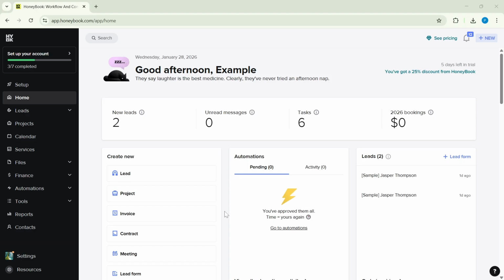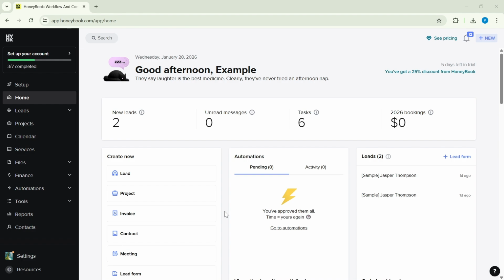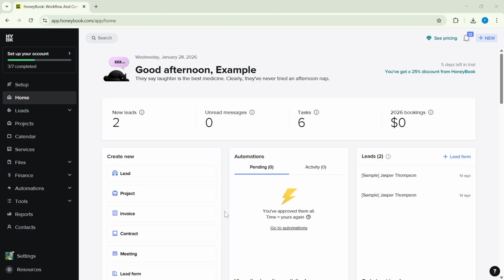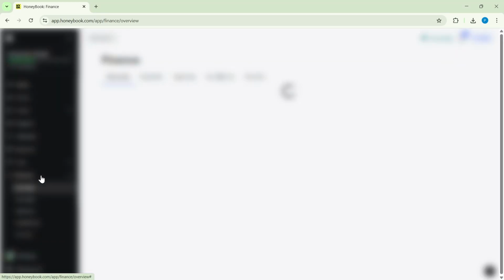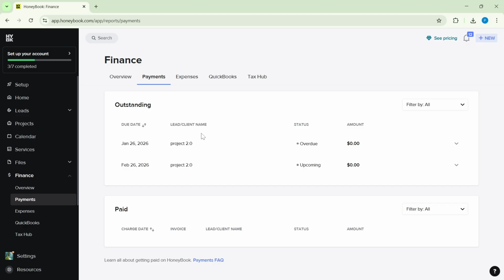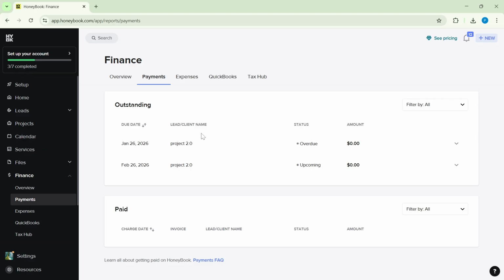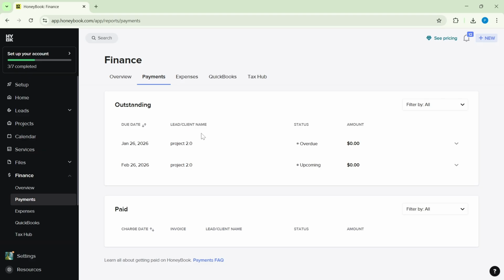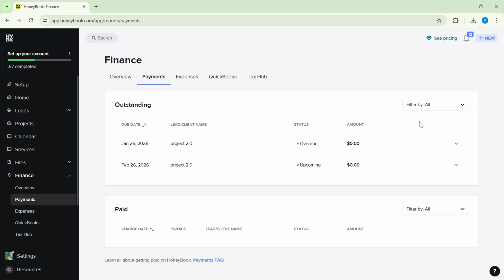How To Track Payments In HoneyBook (Payment History 2026)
In this 2026 HoneyBook finance guide, you’ll learn exactly how to track payments so you always know what’s been paid, what’s pending, and what’s overdue. Payment tracking is critical for cash flow, forecasting, and stress-free finances.

HoneyBook provides detailed payment history inside each project and across your account. In this video, I’ll show you where to find it and how to interpret the data correctly.

🔹 What You’ll Learn:
-How To View Payment History For Individual Projects
-How To Track Paid, Pending, And Overdue Invoices
-How To Identify Partial Payments And Payment Methods
-How To Monitor Client Payment Activity Over Time
-How To Use Payment Records For Reporting And Taxes
-How To Resolve Discrepancies Or Missing Payments
-How To Improve Cash Flow With Better Payment Tracking
-How To Stay Organized With Clear Financial Visibility

💡 Pro Tip: Review payment history weekly. Catching late or failed payments early prevents cash-flow surprises and awkward client follow-ups.

By the end of this video, you’ll know how to track and manage payments in HoneyBook confidently throughout 2026.